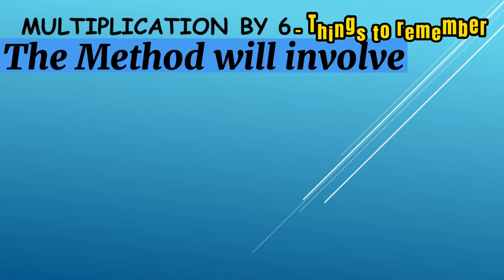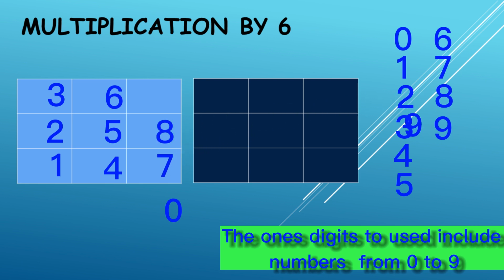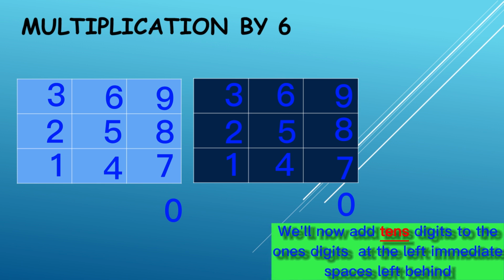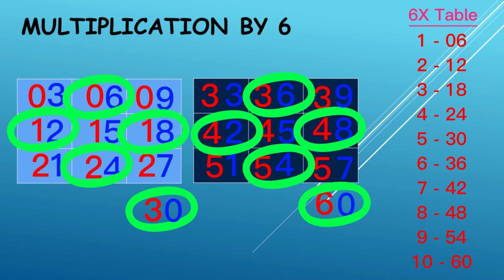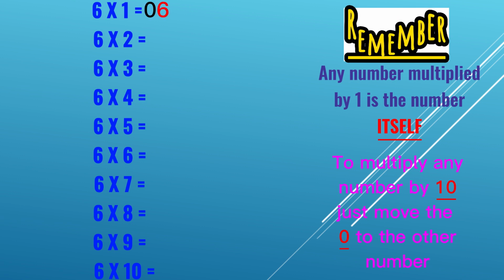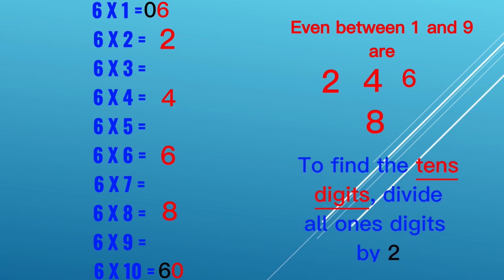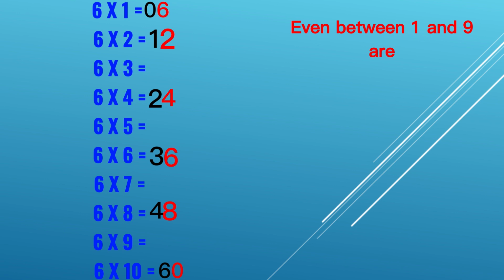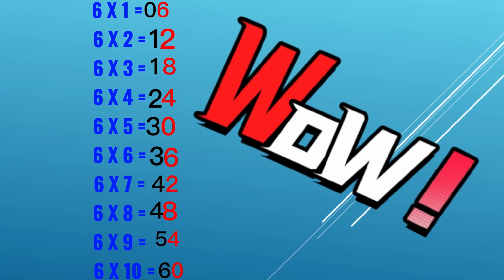Multiplication by 6 is super easy!-Learn this trick.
As a student, you may have trouble memorising your multiplication table, or as a parent or Teacher, you want to help your child or student memorise the multiplication table? Then this video is for you. Multiplication by 6 is made easier with 2 simple methods.